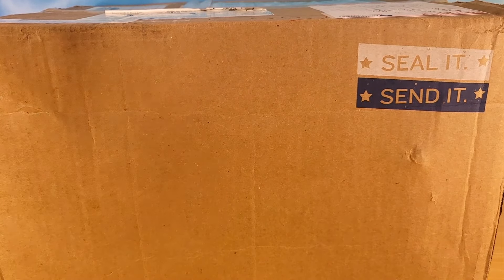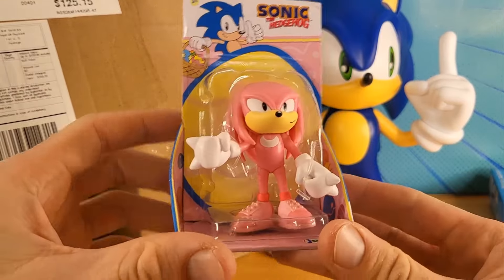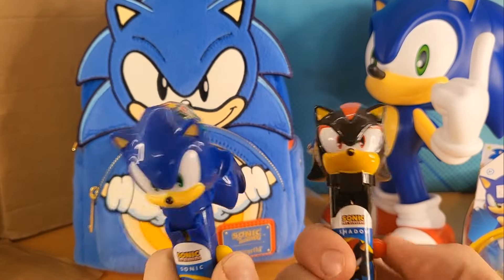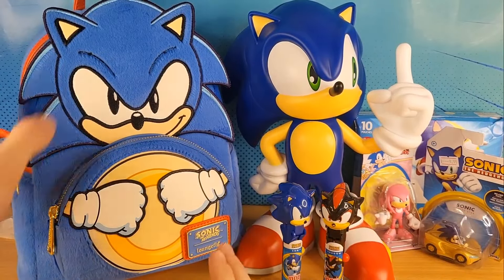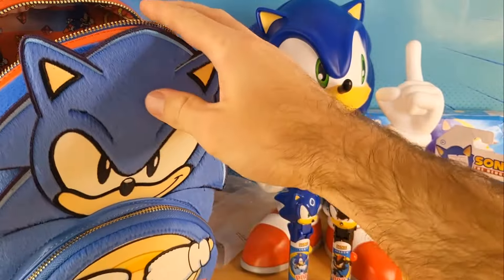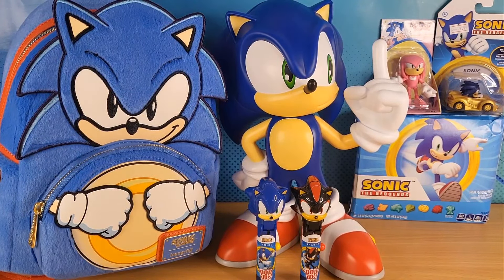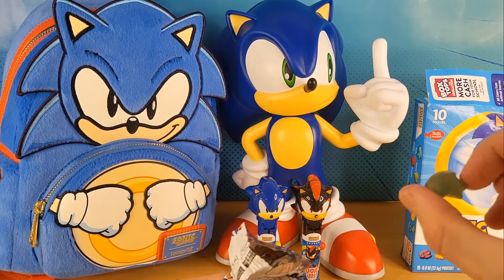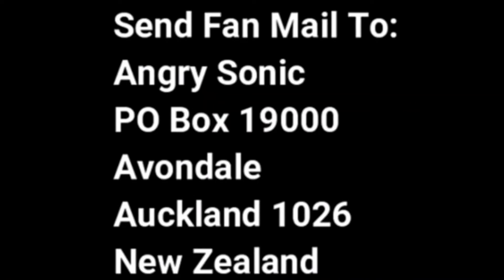Angry Sonic Fan Mail 50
Send Fan Mail To:
Angry Sonic
Avondale
Auckland 1026
New Zealand